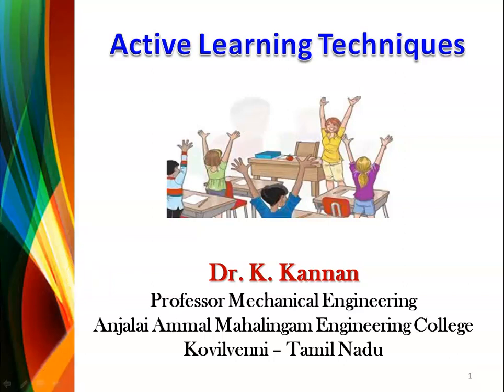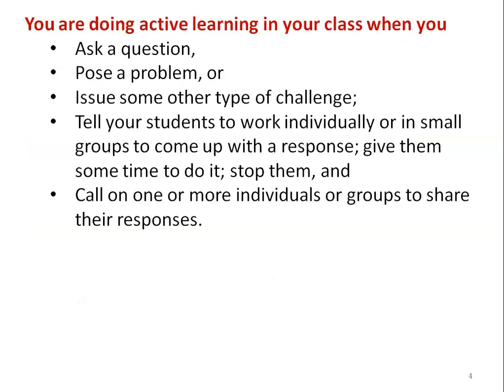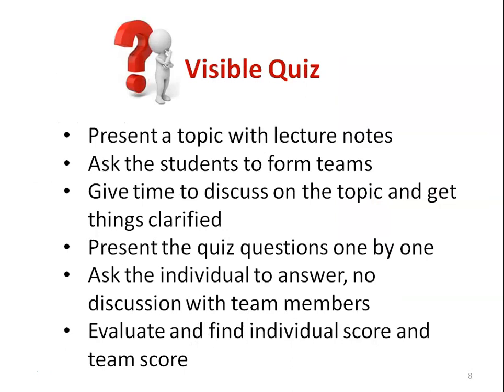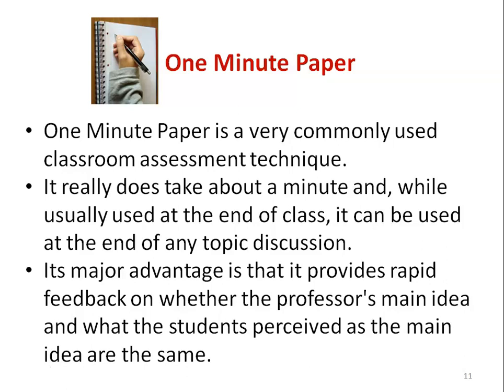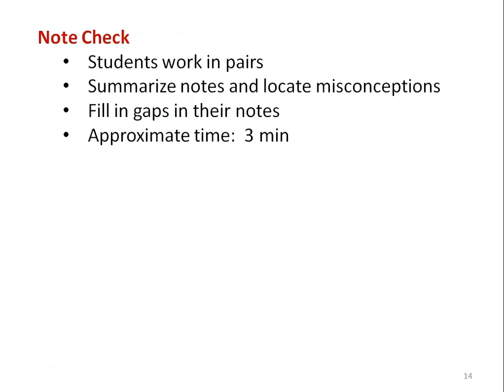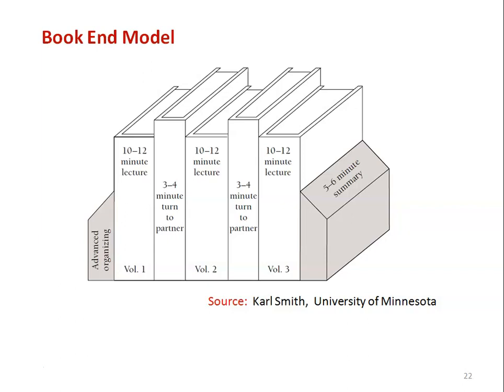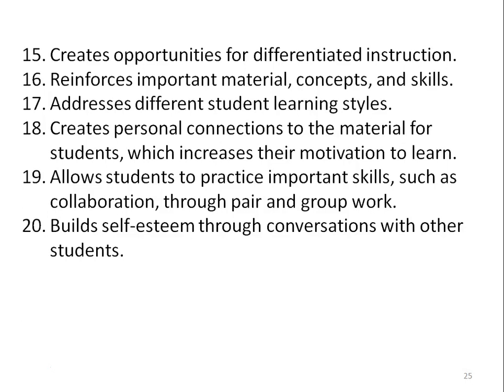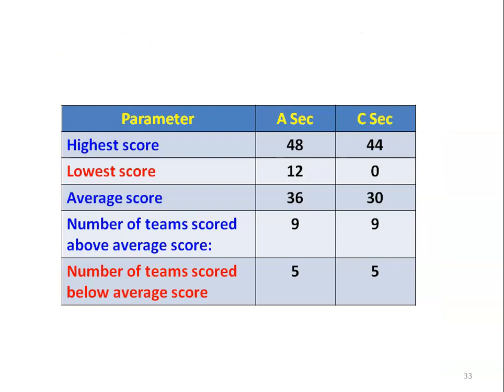OBE 05 Active Learning Techniques